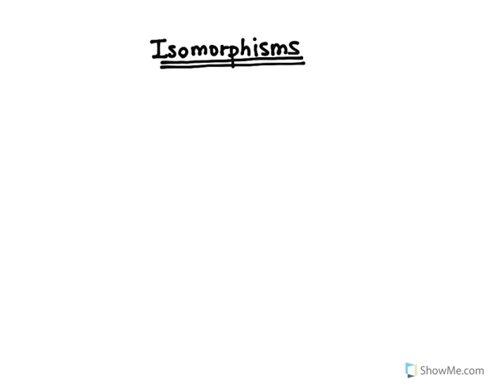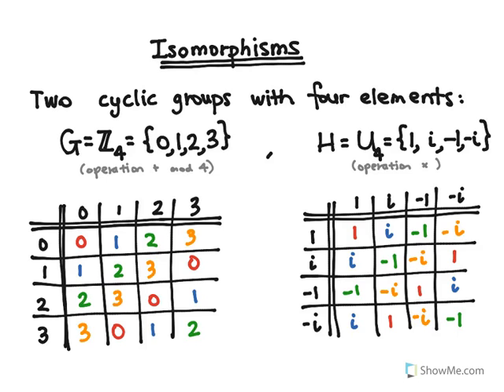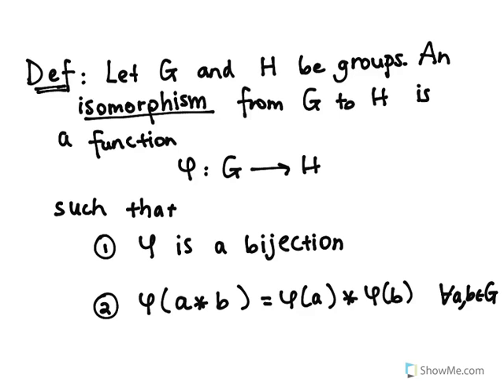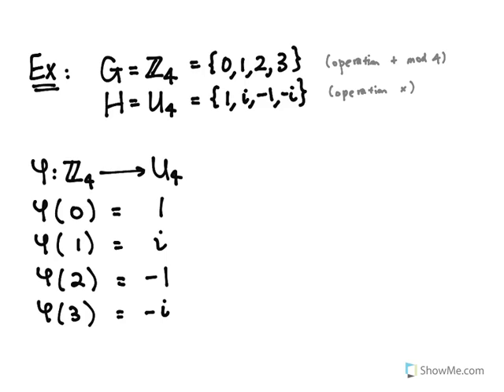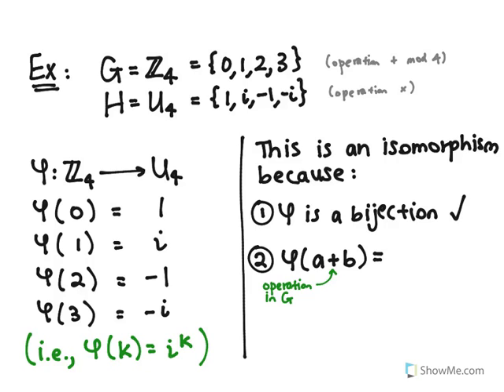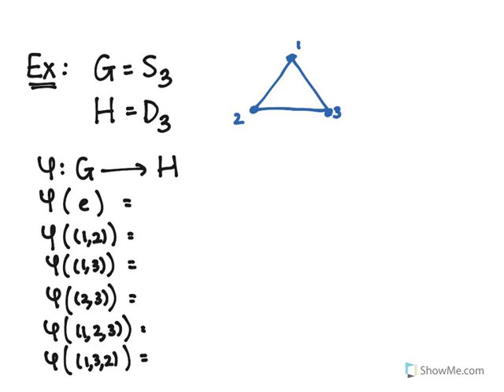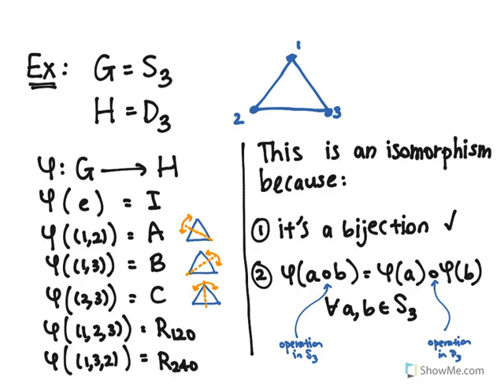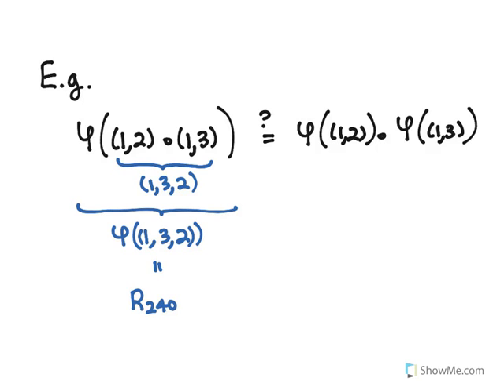12 Isomorphisms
12 Isomorphisms